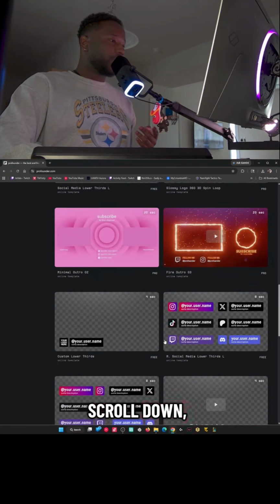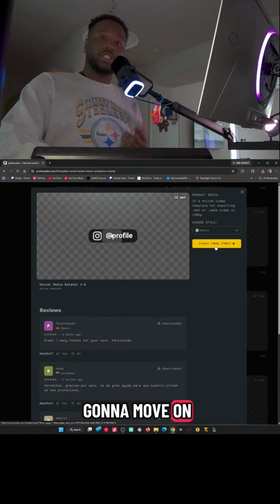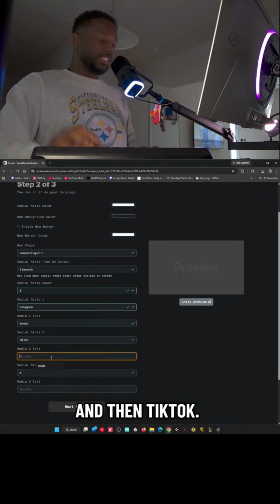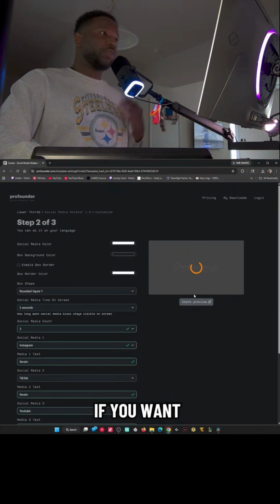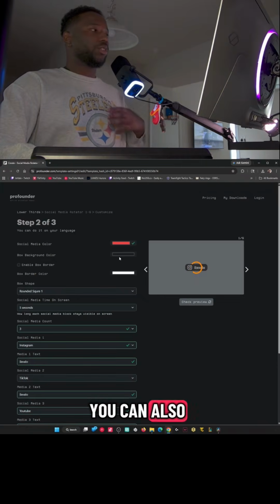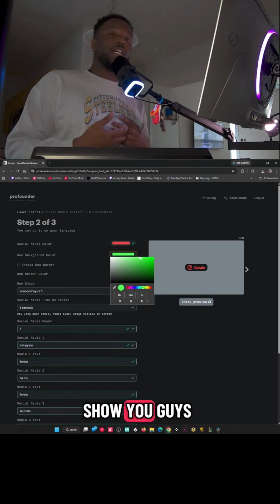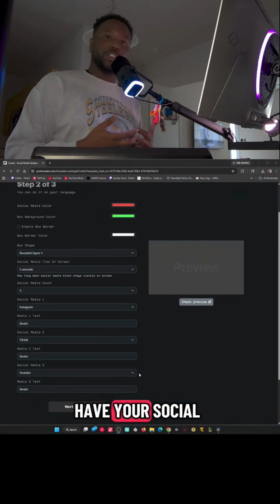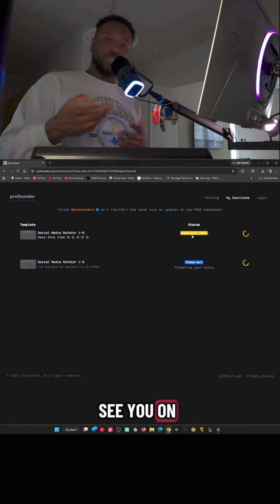how to create a social media looper for your stream